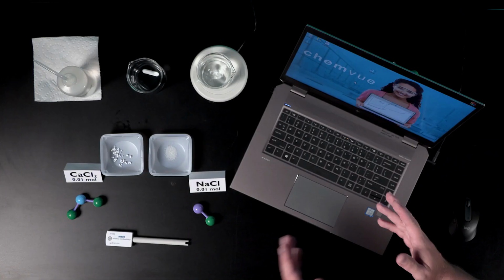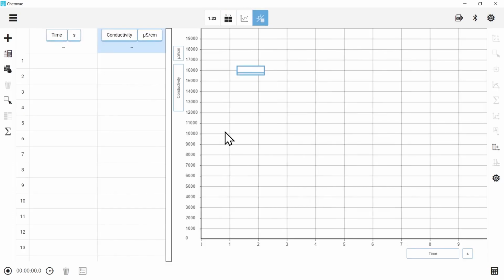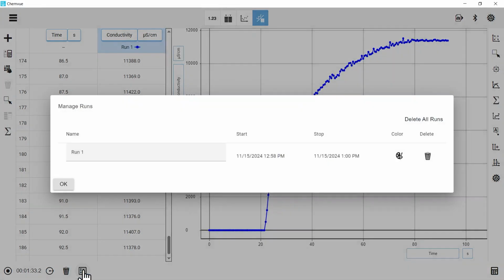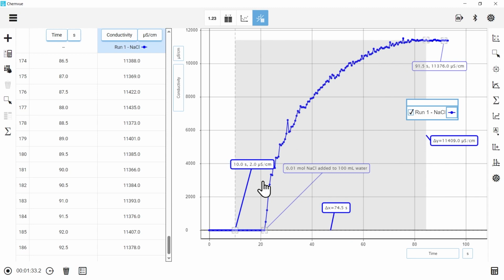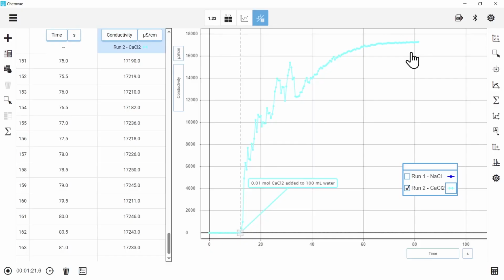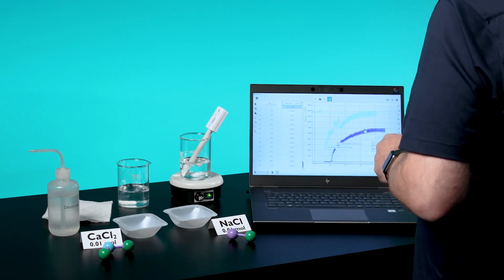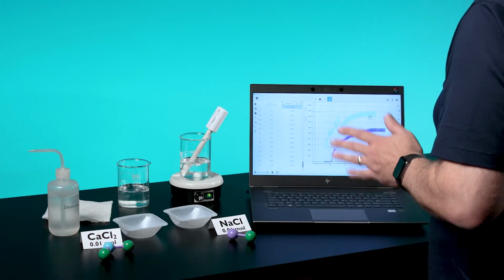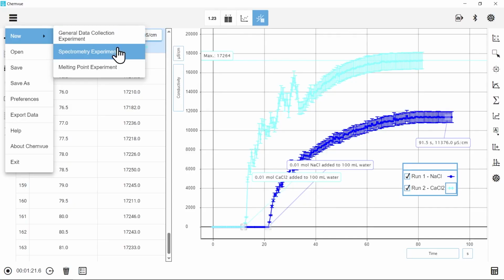Chemvue 化學實驗數據分析軟體｜數位化化學實驗操作指南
想讓化學實驗數據收集與分析更簡單、數位化嗎？
Chemvue 是一款直覺式化學實驗軟體，根據專業教師建議設計，專為國高中化學教學與學生實驗數據分析而打造。

使用 Chemvue，你可以：
輕鬆收集與整理實驗數據
即時分析化學反應結果
製作精美、專業的實驗報告
快速匯出資料，方便課堂分享或進一步分析